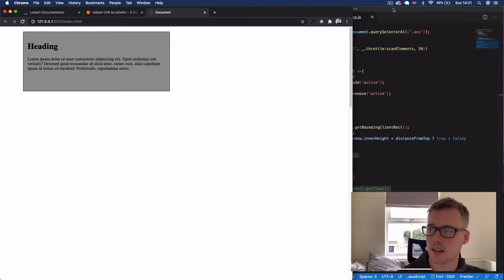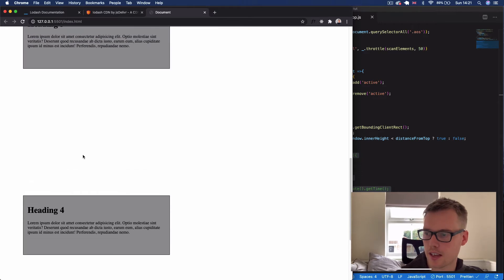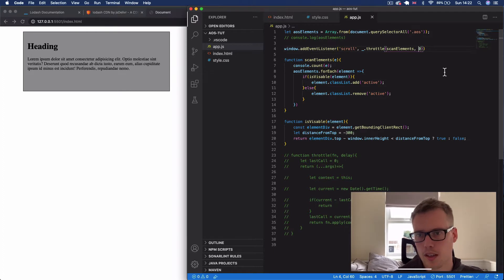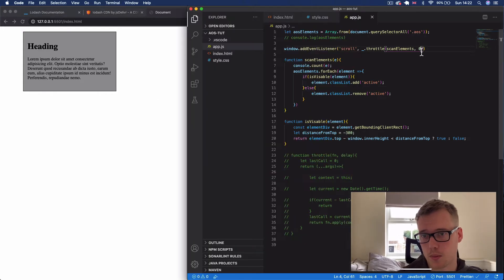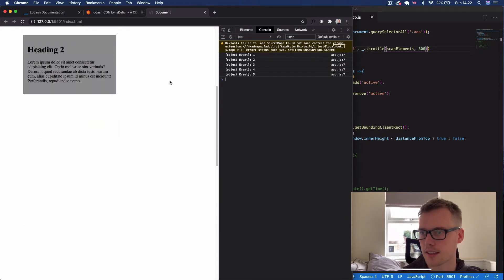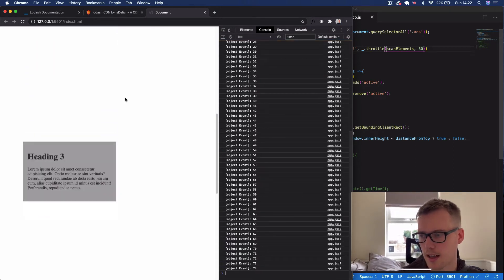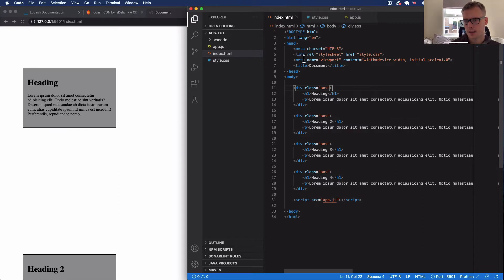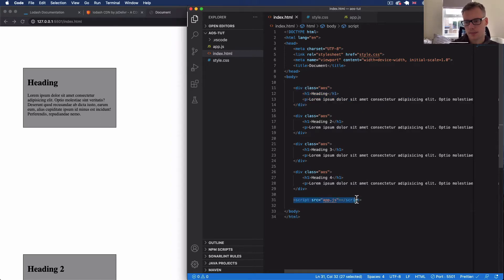Vanilla JavaScript: Animate On Scroll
Hi Guys,

in this video we are going to be implementing our own animate on scroll functionality with JavaScript. We will also be looking at throttling and how we use  it to boost our application's performance.

Conor